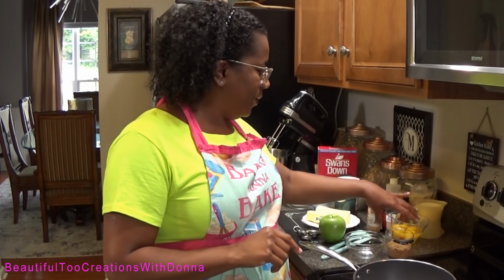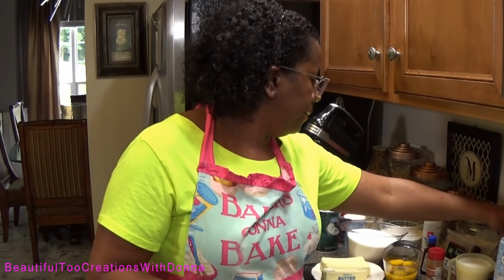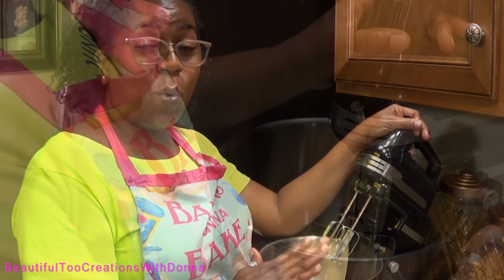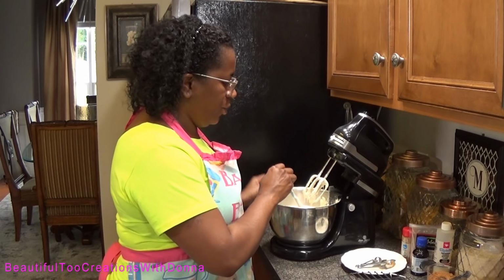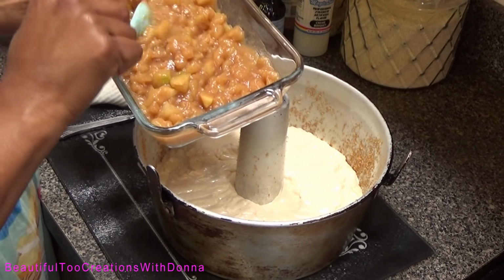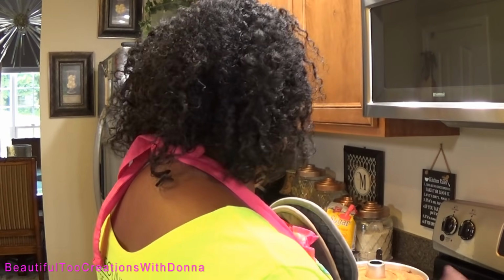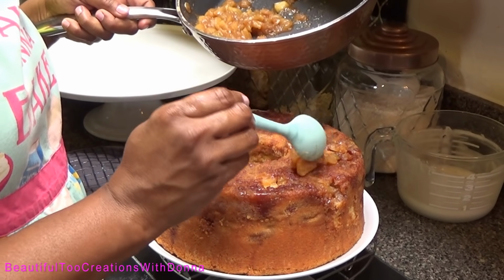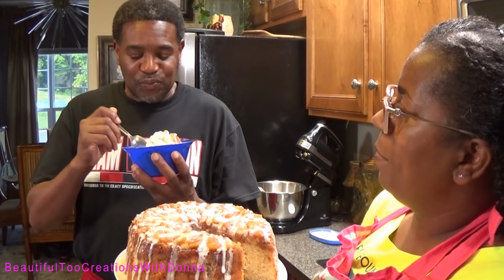Apple Pie Pound Cake🍏 With Apple Fritter Topping & Glaze | PoundCakeQueen👑 Strikes Again!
Heyyyy Errrrbody!!!  Well my Dude#1 requested an Apple Pie Pound Cake which I've NEVER heard of might I add,  so you know I had to figure it out and make it happen just for him!!!😍🥰💚

INGREDIENTS I USED:
Bake in oven preheated to 325 degrees for 1 hour 15-20 mins. (Depends on your oven)
3 Cups Cake Flour
3 Sticks of Butter (Room Temperature)
3 Cups Sugar
5 Eggs (Room Temperature)
1/2 Tsp Baking Powder
1/4 Tsp Salt
1 Tsp Cinnamon
1/2 Tsp Nutmeg
1 Cup Milk (Room Temperature)
1 Tablespoon of Pure Vanilla Extract
1 Tsp Cream Bouquet
1/2 Cup Brown Sugar & 1 Tsp Cinnamon to dust cake pan and add to top of apple pie filling and batter.

APPLE FILLING:
4 Granny Smith Apples
1/2 C Brown Sugar or more to your preferred taste
1 Tsp Cinnamon or more to your preferred taste
1 Tablespoon Butter

FOR  GLAZE I USED:
Powdered Sugar
Water